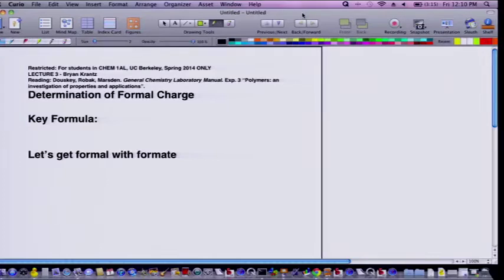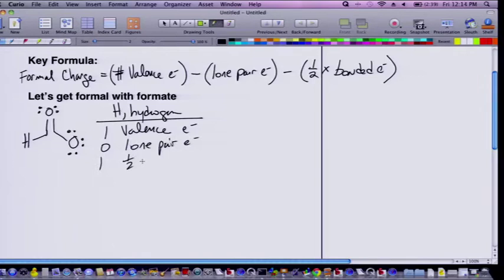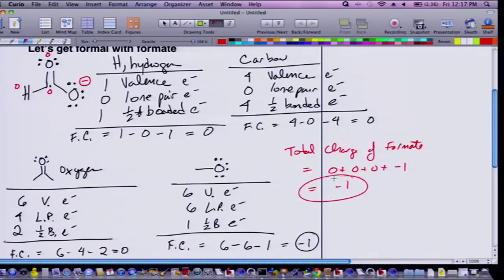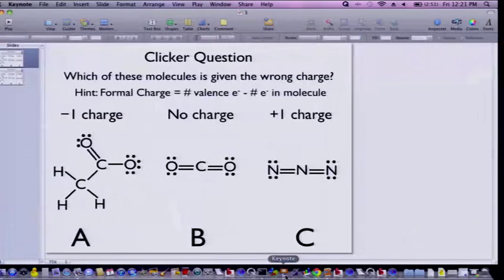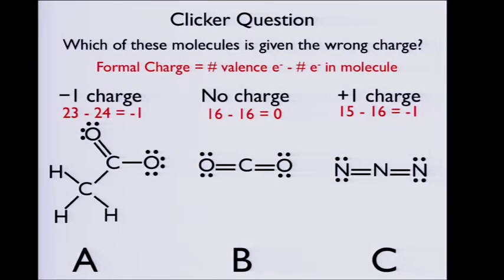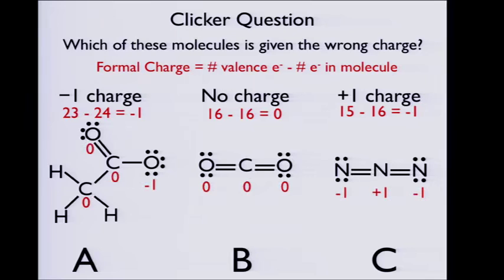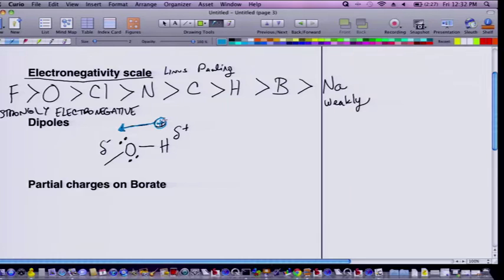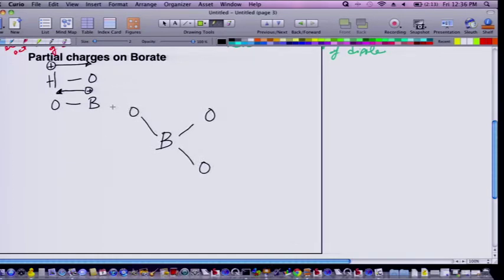2014 02 07 Chemistry 1AL 2014 02 07 Polymers 2 Toy design using cross linking reactions000